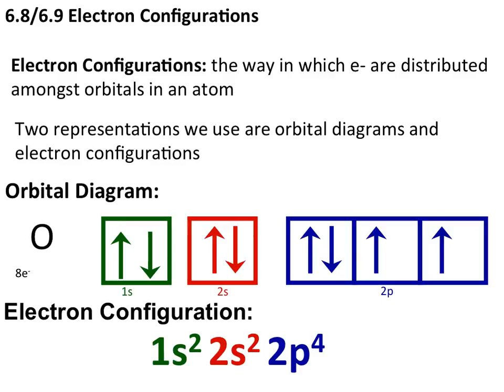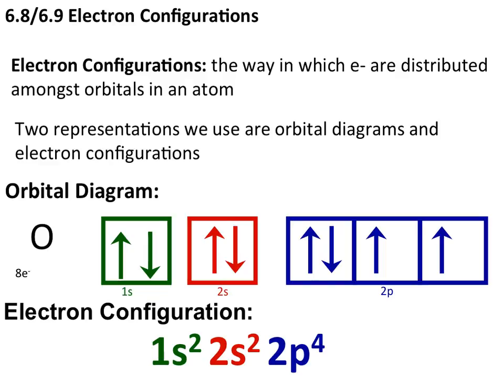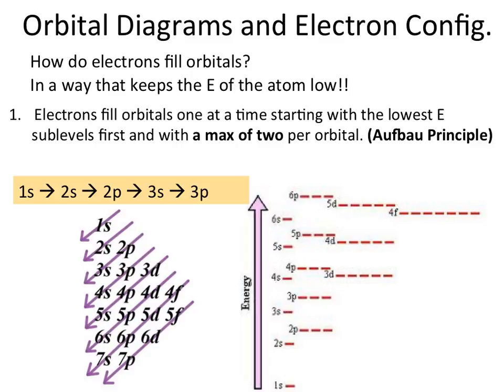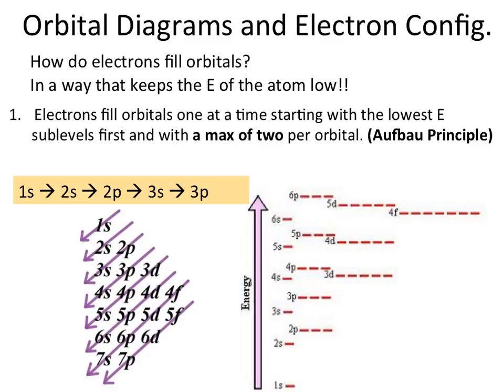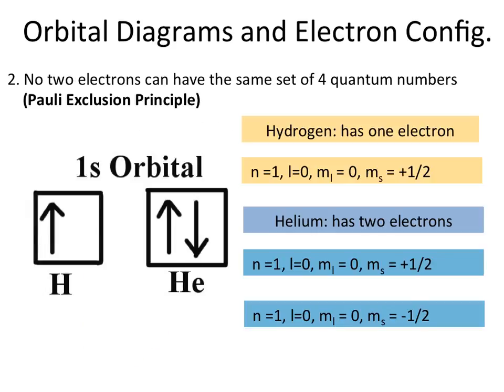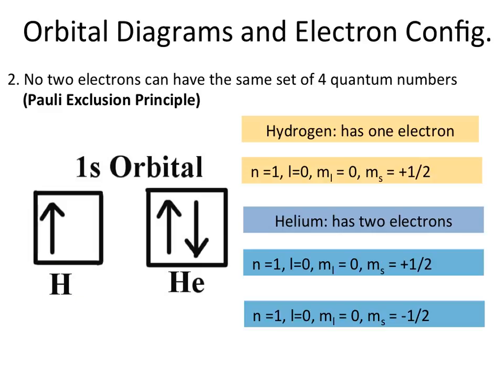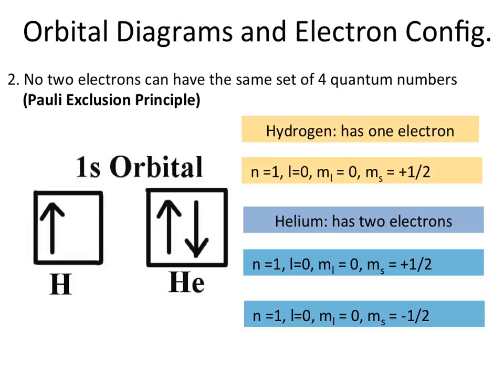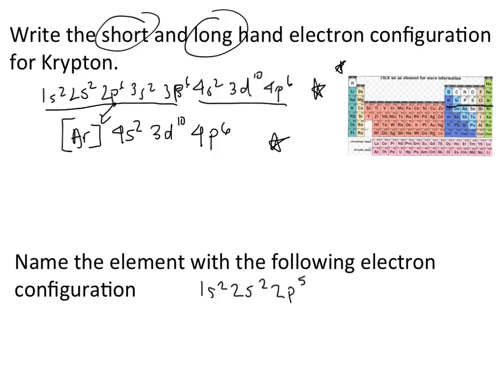Electronic Structure of Atoms Electron Configurations